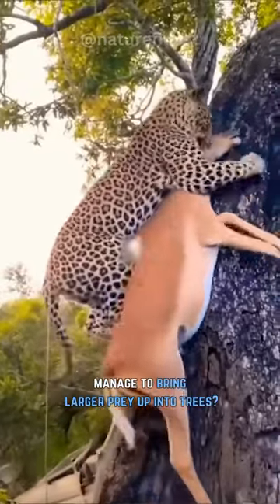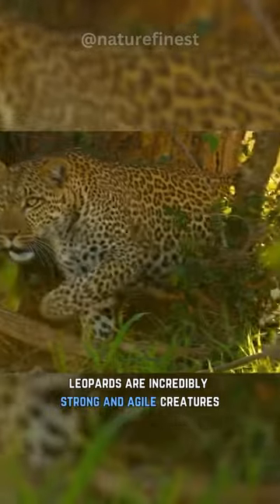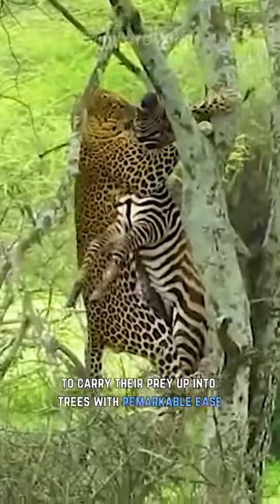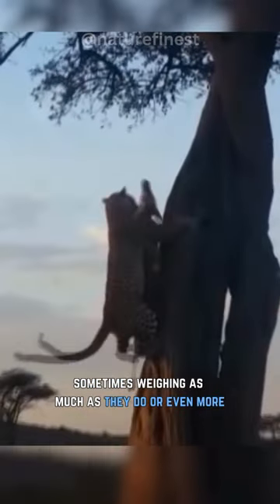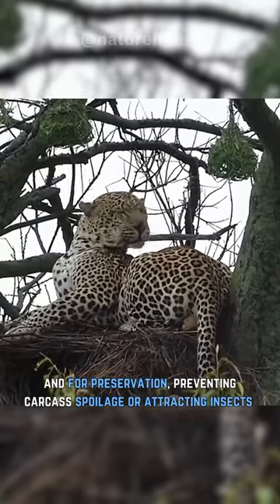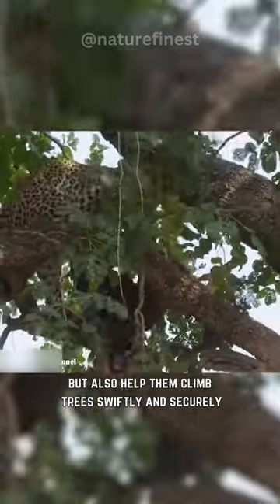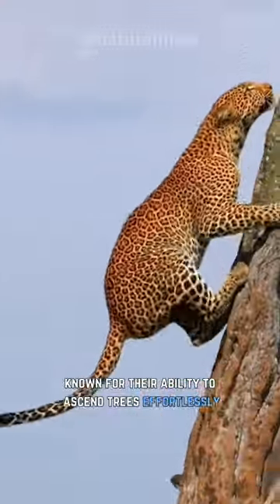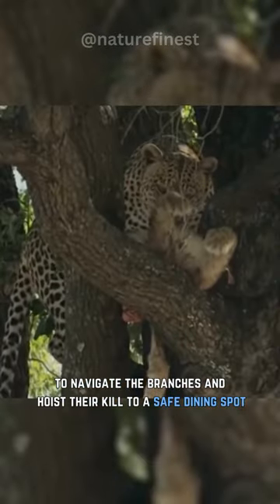Leopard | Unmatched Strength in the Wild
Leopards, the epitome of graceful fury. These magnificent creatures are known for their unparalleled elegance, combined with their fierce hunting abilities.
With their hypnotic eyes and perfectly camouflaged coat, leopards silently move through their natural habitat, effortlessly blending into the wilderness.